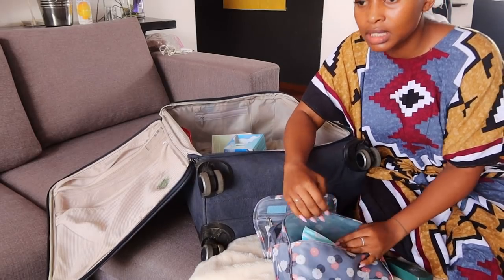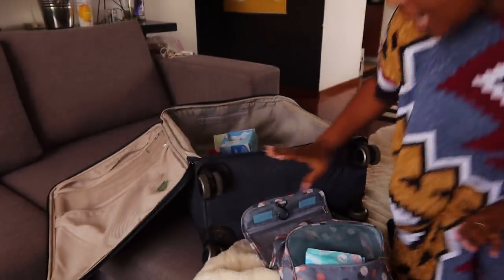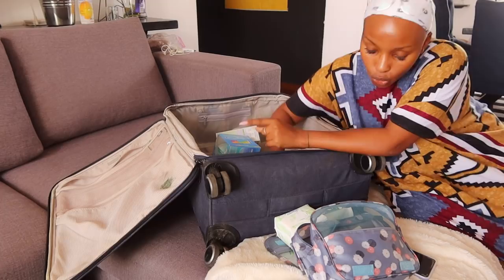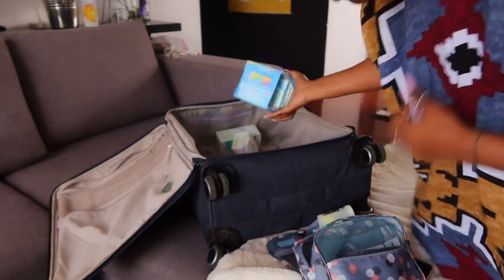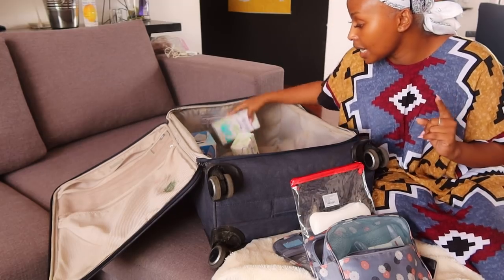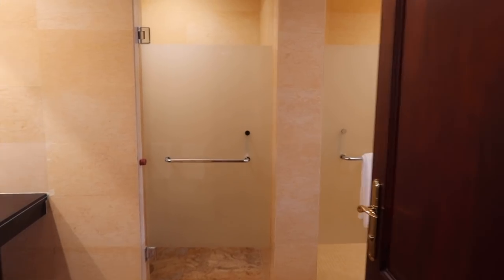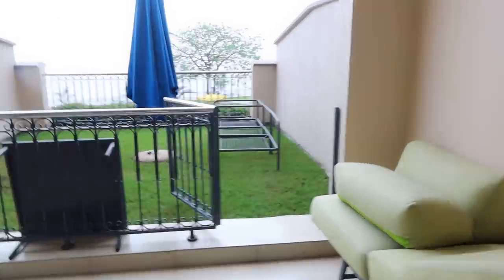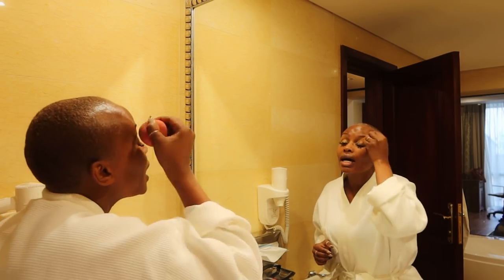VLOG: WE ARE BACK | GOMA CONGO VLOG AND STAYCATION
"I been gone for a minute now I'm back with the jump off". travel vlog, staycations and more.
The Curve by the Park (book here) prices vary according to the season
Dinner was at Fifteen Roof Top: 15th floor of the Curve
Braided wig
ALWAYS PRODUCTS AVAILABLE
They are now available in all major supermarkers
Denir Bag